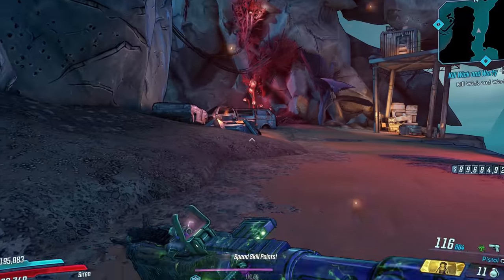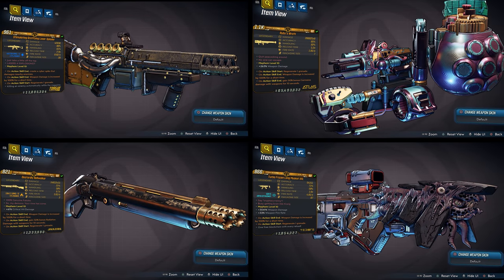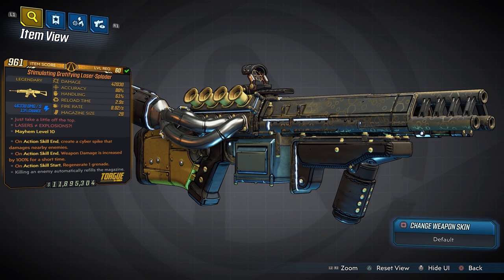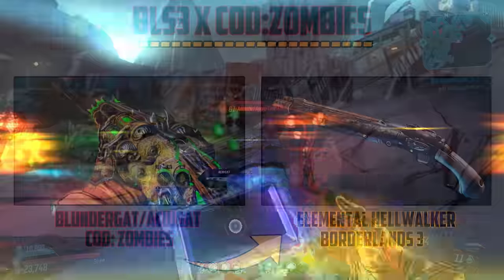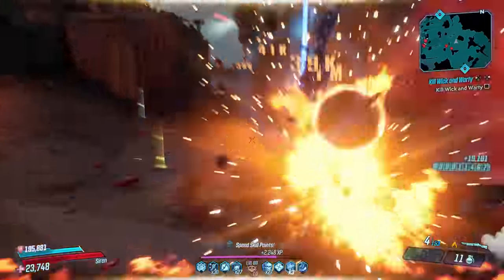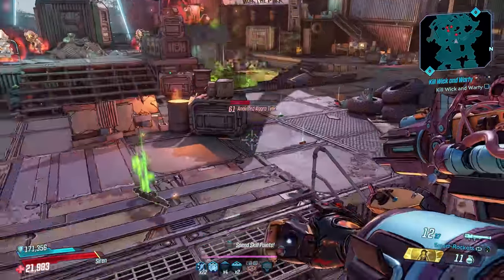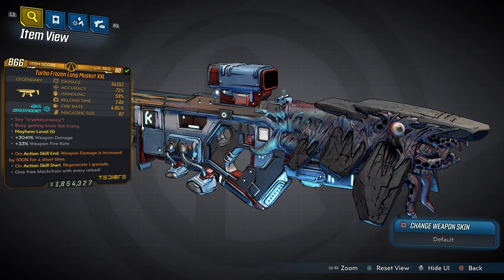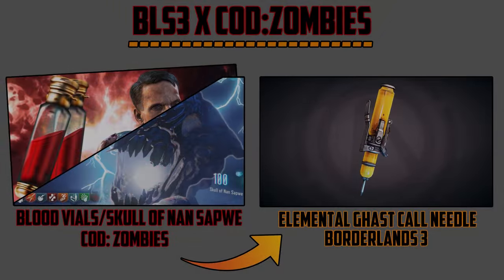"COD:ZOMBIES CROSSOVER" Handcrafted LOOT #5! FREE Giveaway! BORDERLANDS 3 (4K60fps)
How Many Hours Goes into Making 1 Handcrafted Loot Item video:
1. Farm for particular Item: 1-3 hours
2. Alter item to be redesigned to put my finishing touches on it: 1-3 hours
3. Alter Damage, Elements, Stats, Rolls, Anointments on item: 1-2 hours
4. Balancing and Testing item for maximum fun: 1-4 hours
5. Duplicating items to give to you guys and transfer: 1 hour
6. Capturing gameplay of item in 4k 60fps: 1 hour
7. Editing gameplay, mixing sounds, adding custom animations/text: 5 hours
8. Exporting video in 4k 60fps: 2 hours
9. Creating custom thumbnail for item and resizing to YT: 30 mins
10. Upload video to YouTube: 2 hours

All-in-all I spend an average of 21.5 hours of complete FREE work just so you all can have fun in Borderlands 3. That's why I upload a new item every 2 days.